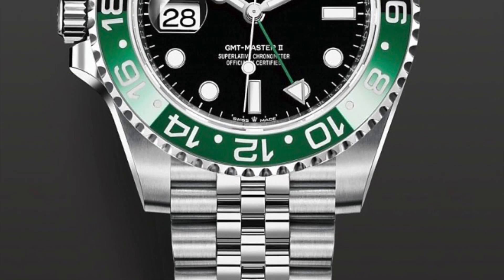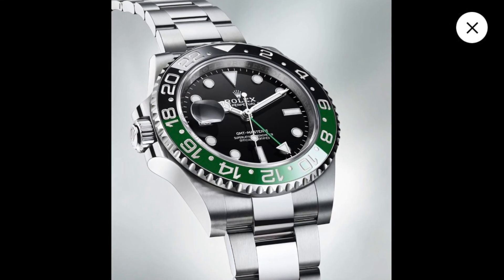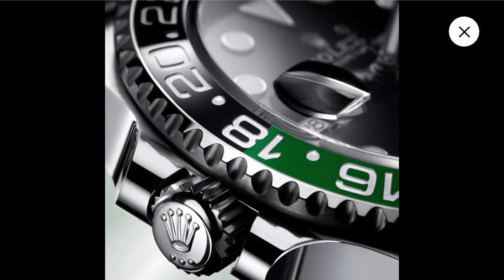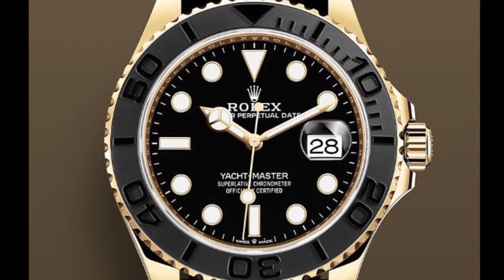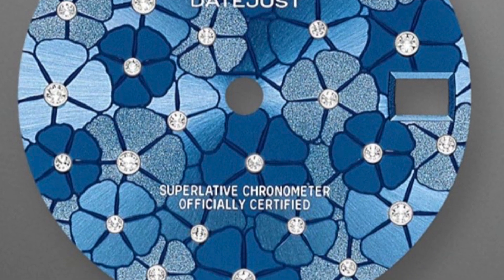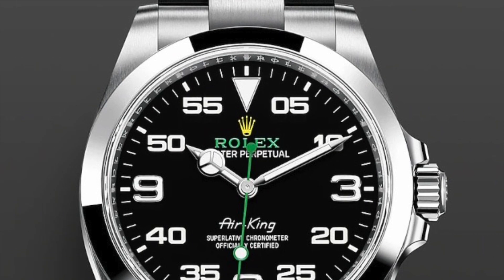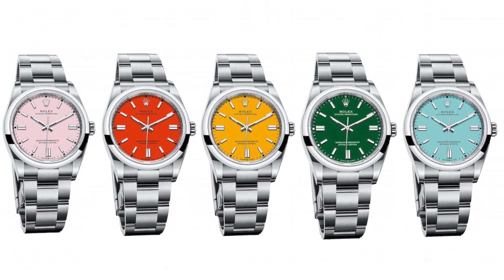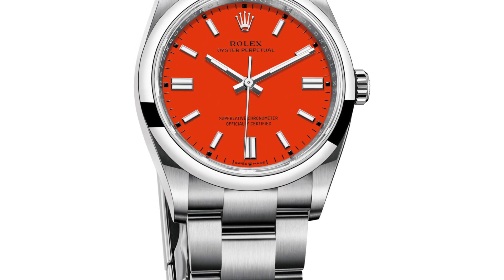Rolex 2022 new releases. OP 41mm DISCONTINUED!! March 2022 Rolex gmt master lefty crown!! aka SPRITE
What do you think about Rolex 2022 new releases??